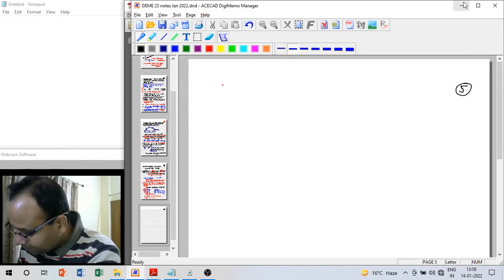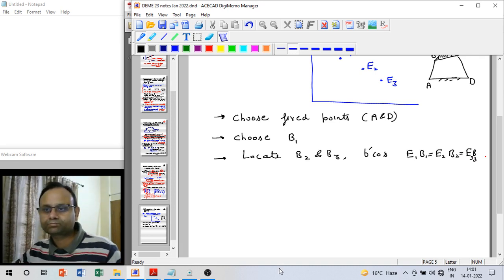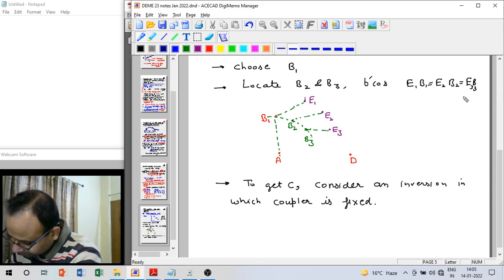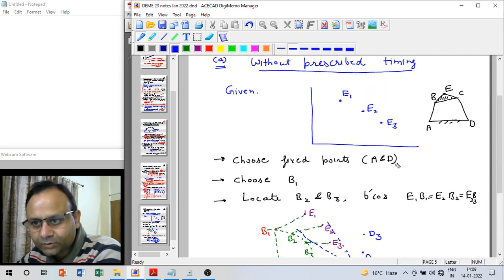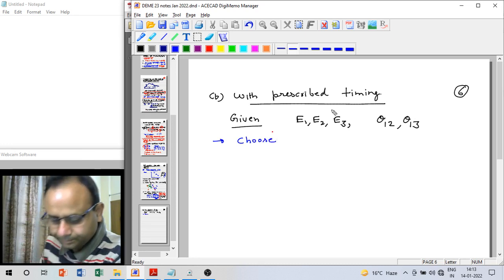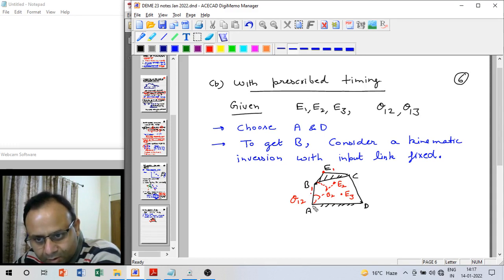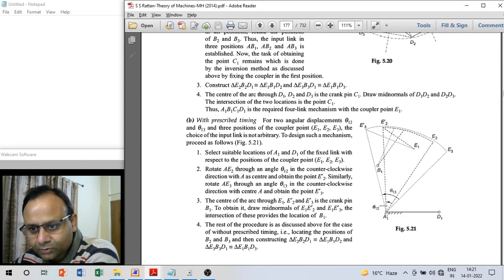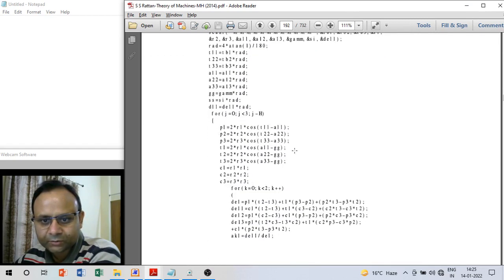N7 Path Generation 1